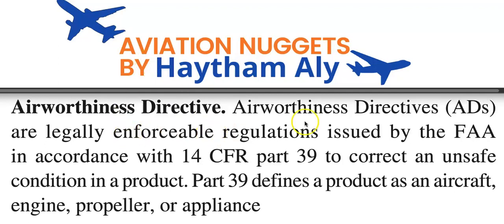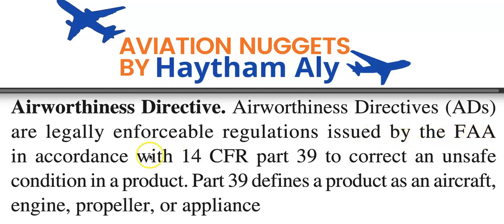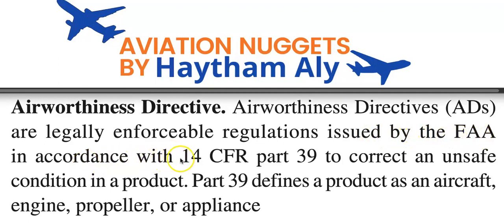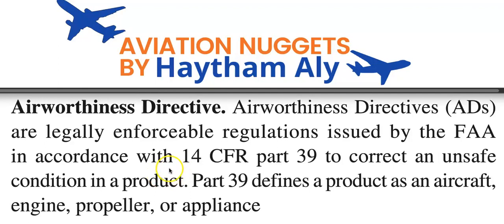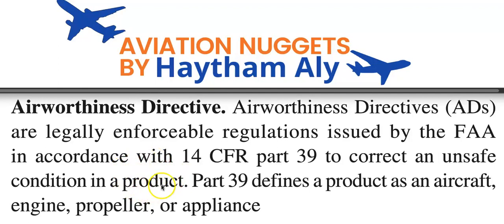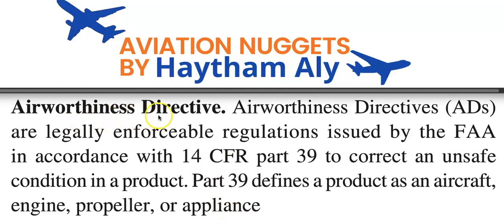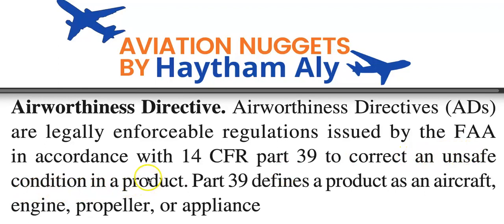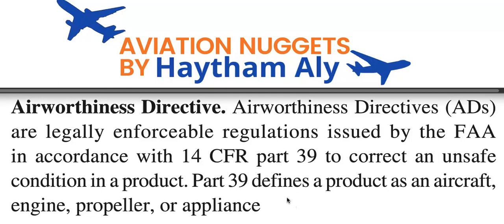What is meant by Airworthiness directives (AD) aviation_nuggets by @Haytham_Aly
Airworthiness Directive. Airworthiness Directives (ADs) are legally enforceable regulations issued by the F A A in accordance with 14 CFR part 39 to correct an unsafe condition in a product. Part 39 defines a product as an aircraft, engine, propeller, or appliance